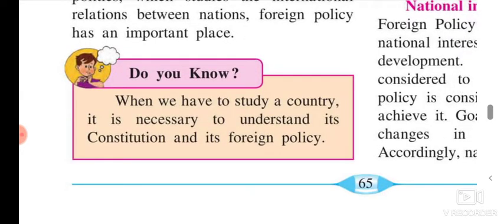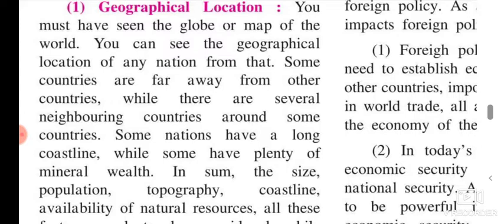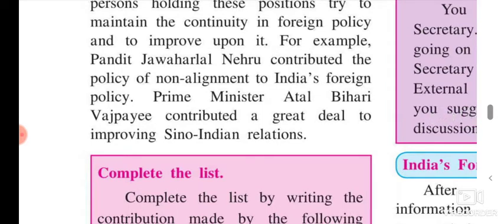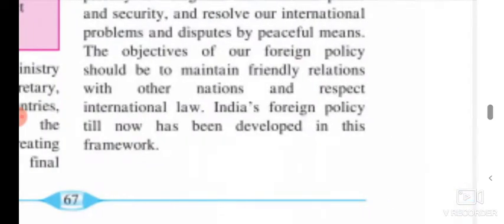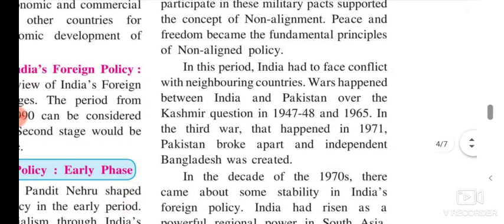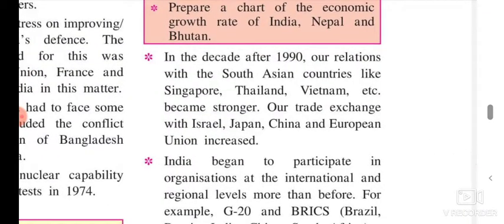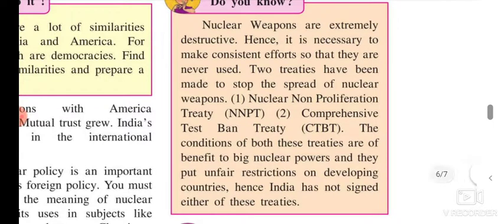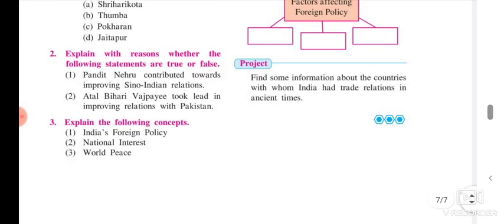2.Indias Foreign Policy|Reading|Maharashtra state bord | English medium |Civics| Std 9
2.Indias Foreign Policy|Reading|Maharashtra state bord | English medium |Civics| Std 9